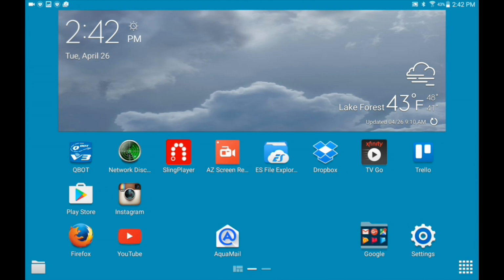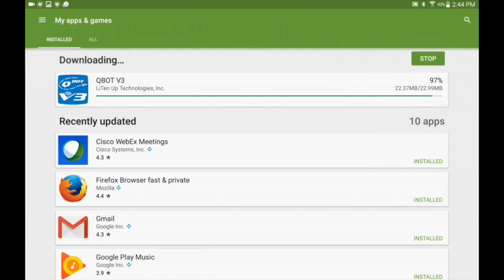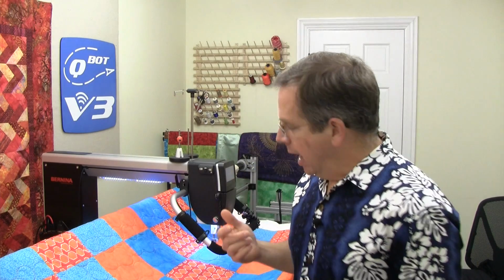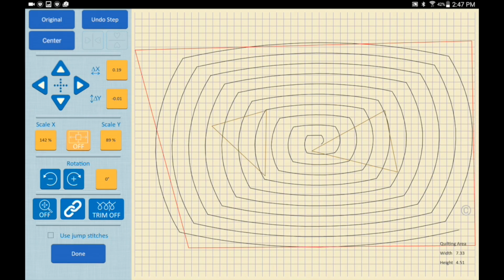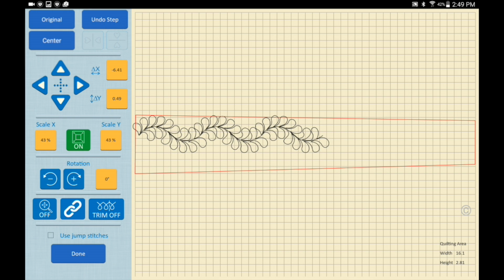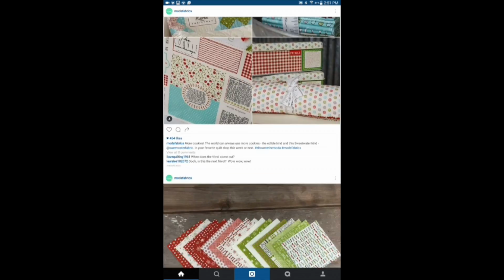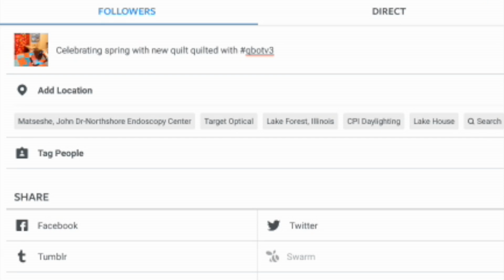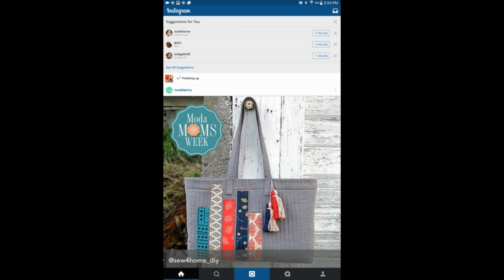QBOT V3 - How To...app updating, Instagram, Yahoo User Group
Hashtags for Instagram